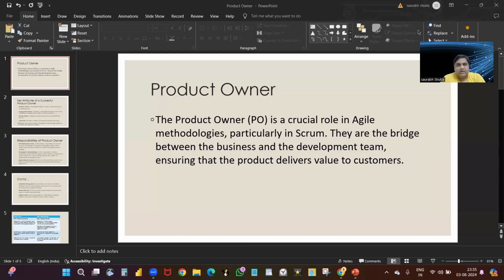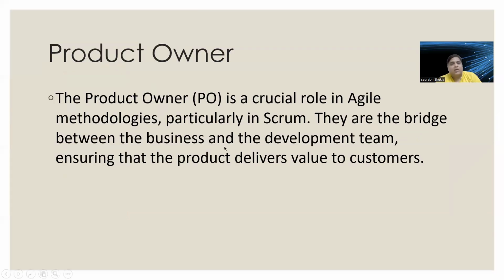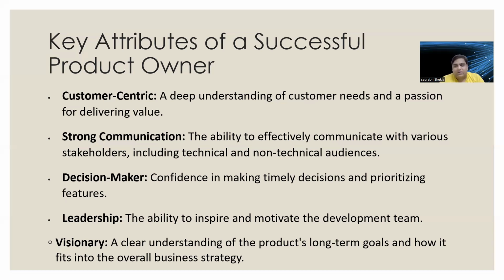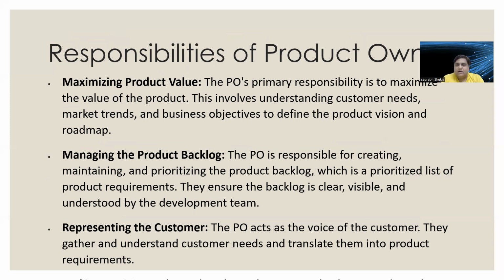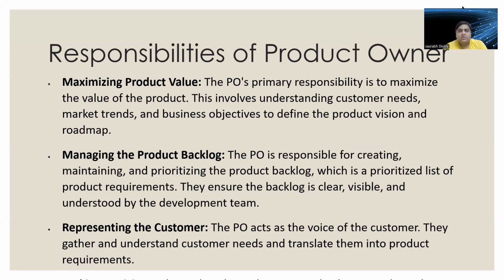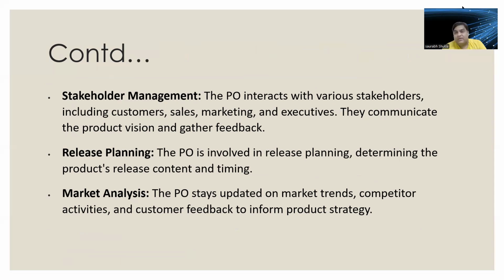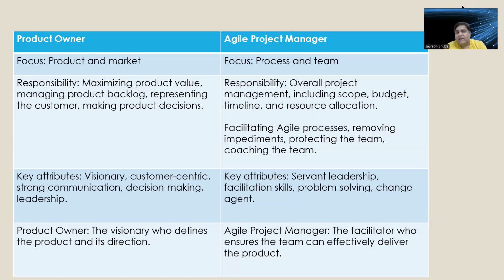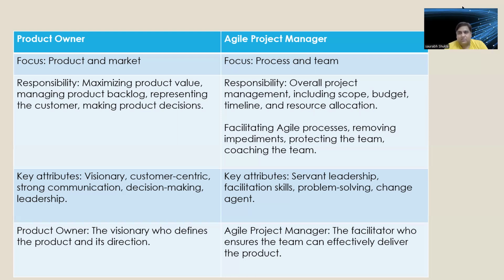Product Owner vs. Agile Project Manager: Key Differences & Responsibilities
How Product Owner is different from Agile Project Manager?
From IT developer to Management role